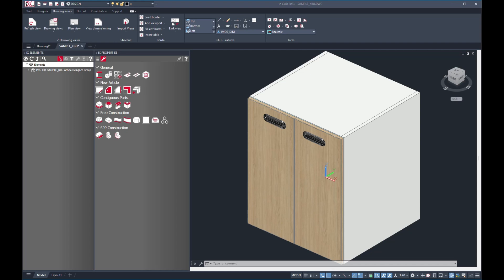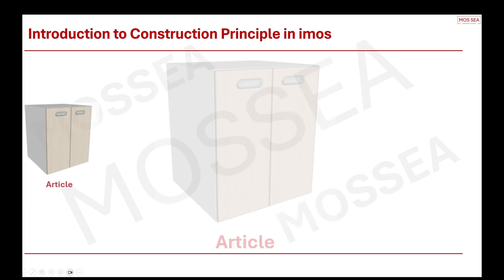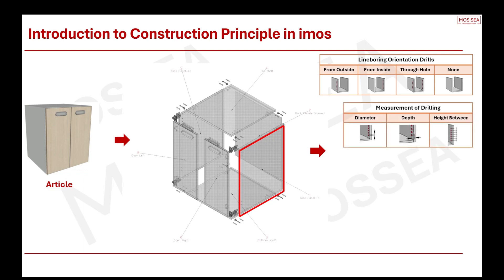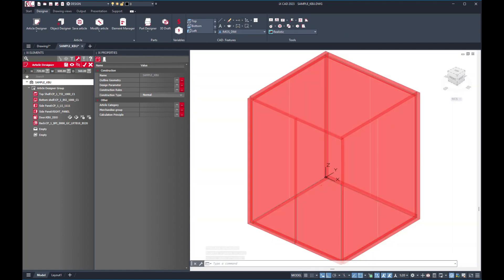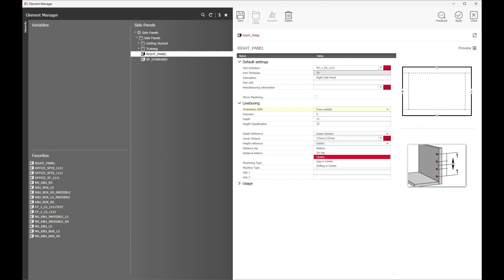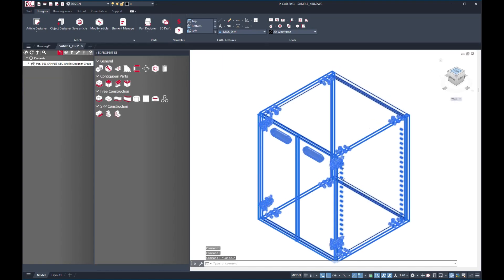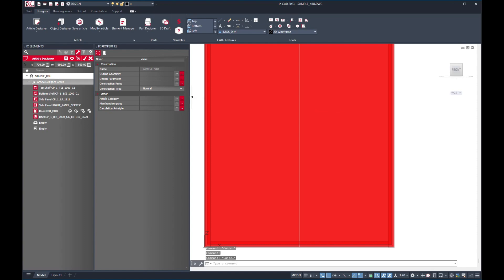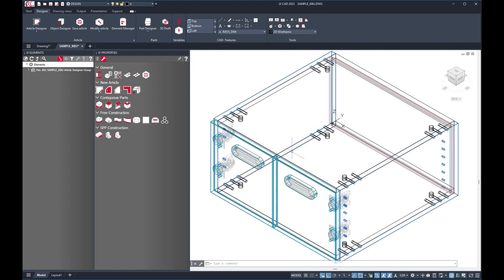2. Introduction to imos: What is Construction Principle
In this video, we will introduce what is construction principle in imos. Whether you are new to imos, or currently looking for a software for your manufacturing process, this video will let you understand the basic of construction principle in imos.

We will show you:
how to create a construction principle
why is it important to create construction rules and parameters
understand the applications in your manufacturing process